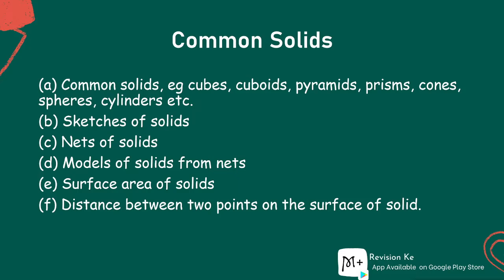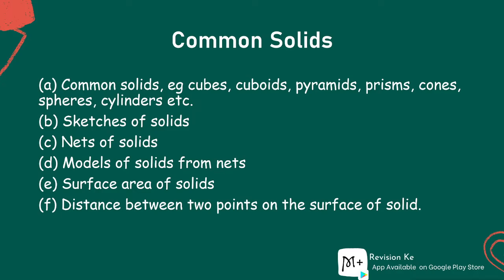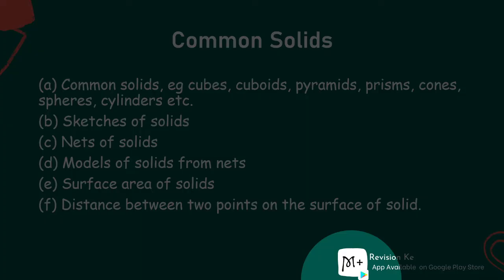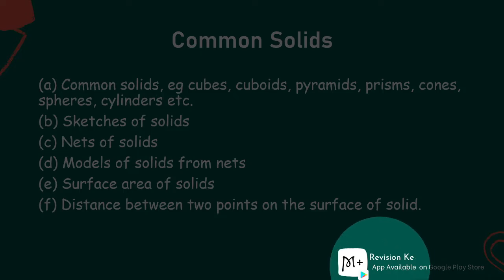Common Solids | Intro | Form 1 Mathematics KCSE Revision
Subtopics
(a) Common solids, eg cubes, cuboids, pyramids, prisms, cones, spheres, cylinders etc.
(b) Sketches of solids
(d) Models of solids from nets
(e) Surface area of solids
(f) Distance between two points on the surface of solid.